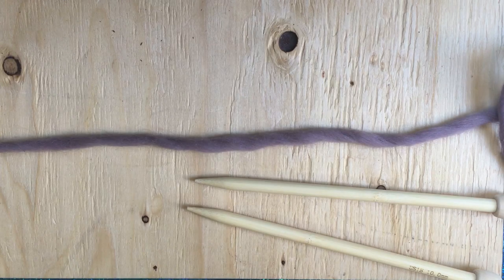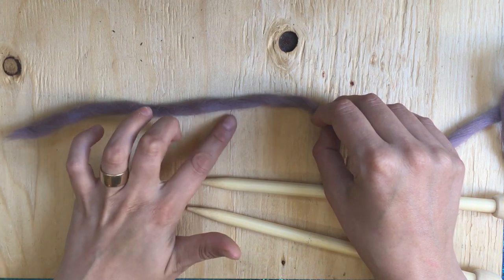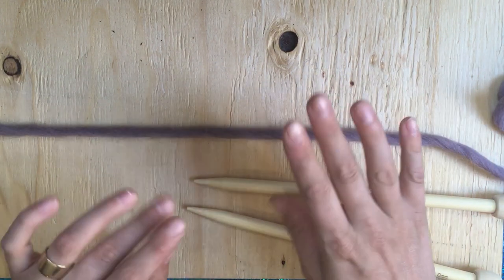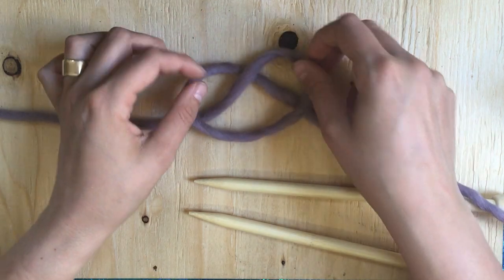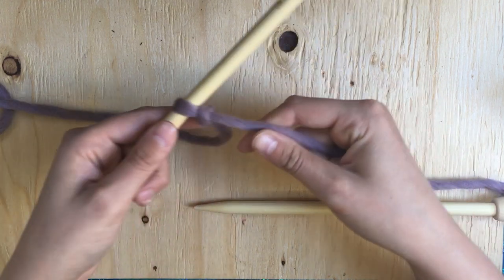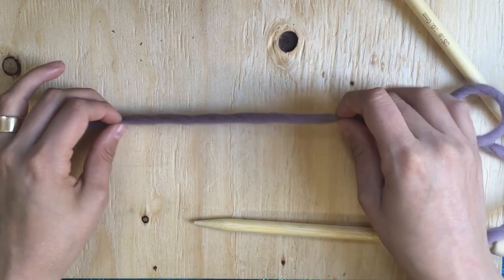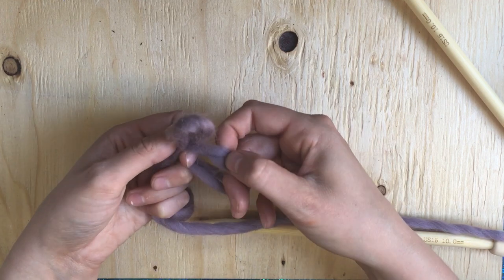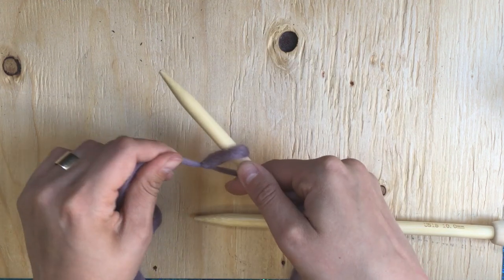Pip and Pin Tutorials: How to tie a Slip Knot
Megan Nodecker